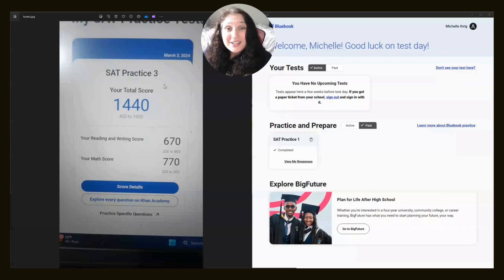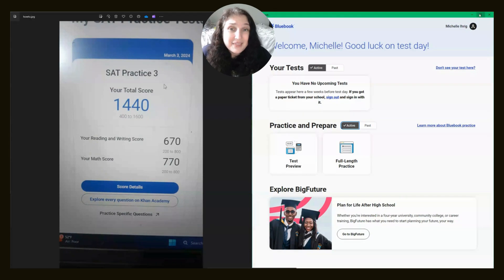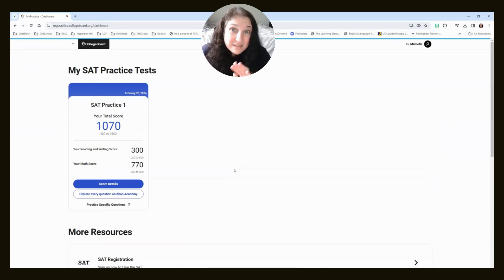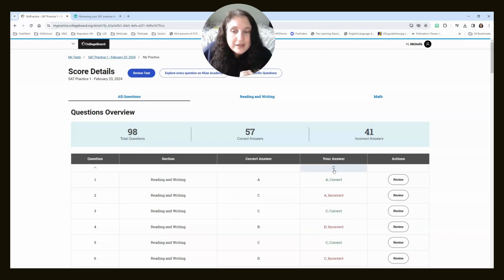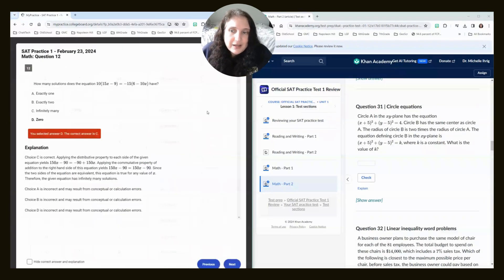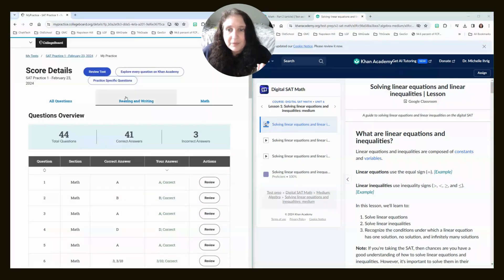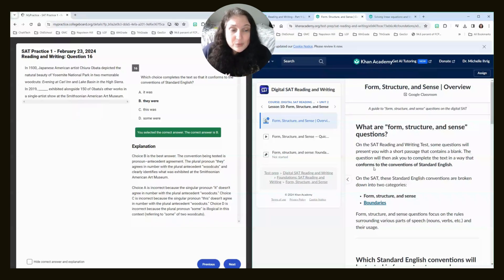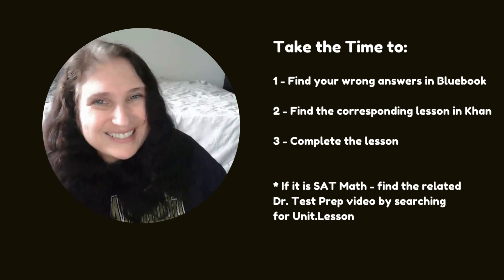How to Use Bluebook Data to Quick Study for the Digital SAT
🎓 Real lessons. Real strategies. More Practice Questions. 💲Everything under $100 — plus you can SAVE 20% with code YOUTUBE.
💬 Whether you’re aiming for steady growth or quick review, I built a course just for you.
🤗 We got this! Love, Doc

____ ____ In this video, Dr. Ihrig teaches you how to use your Bluebook data to quick study for the Digital SAT. This video covers the Digital SAT Reading and Writing Section and the Digital SAT Math section.

Note: It will take about 1 minute to look up the proper lesson per missed question - but the benefit of learning how to interpret your data will help your scores a TON!!!